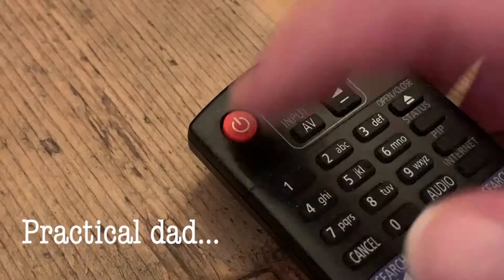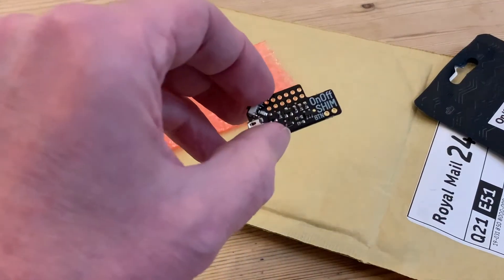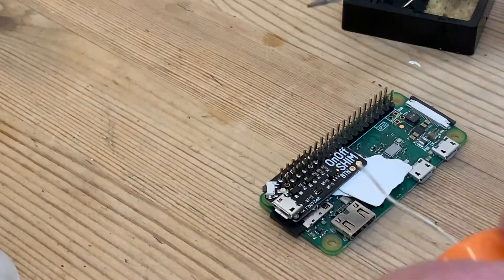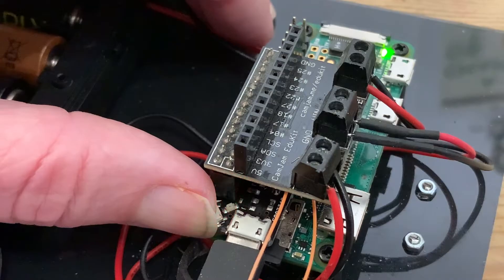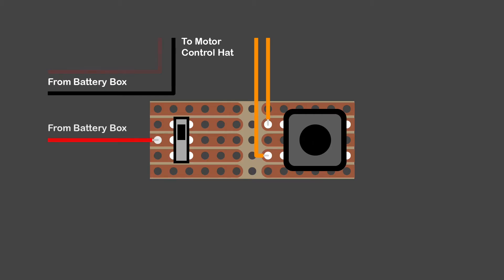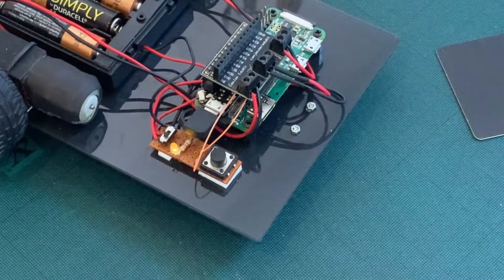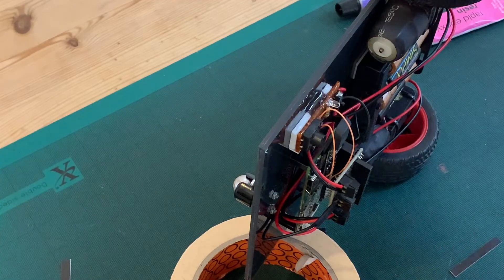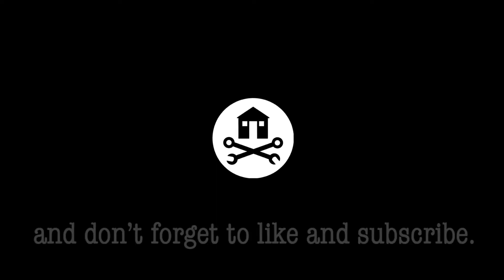Adding a power on/off button to a Raspberry Pi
The Raspberry Pi Zero in K-V, our robot guinea pig, doesn't come with an on-off switch. Here's how I fitted a Pimoroni shim, so we can turn it on, and shut it down safely – without being connected to a screen or loads of cables.